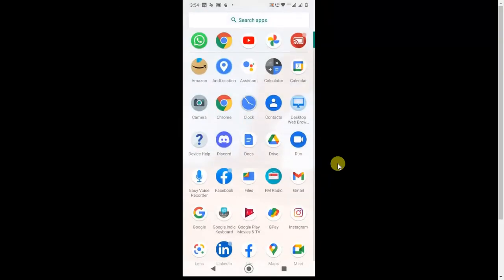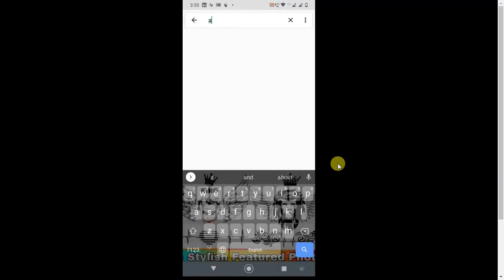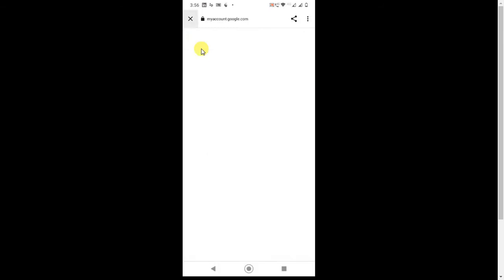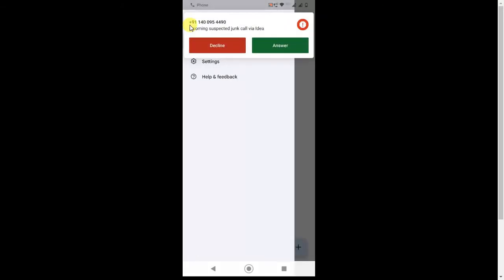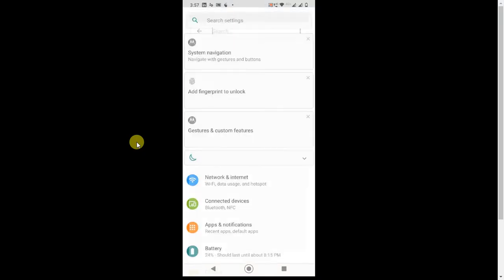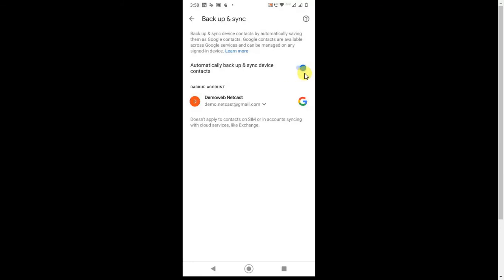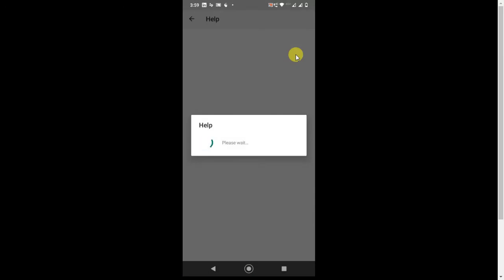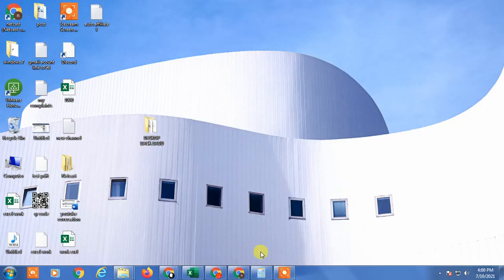How To Import Contacts From My Google Account To Android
import contacts from google account

1.Head Phone With Mic
1A.Smart Wireless Head Phone
1B.My SMARTWATCH
1C.My Smart Mobile Stand
2.Noise Free Boya Mic
3.Smart Android Mobile
4.Smart Mobile Gimble
5.Smart Wireless Mic
6.My Smart DSLR
7.My Smart Vlogging Camera
8.Duel Mic for Interview
9.Smart Windows Laptop For Editing
10.My Smart My Macbook pro
11.My Smart iMac
12.My UltraWide Monitor Screen
13.Smart Tripod Stand
14.Smart DSRL HANDLE GIMBAL
15.SMART LIGHTING SETUP
16.My Smart DRONE
17.SMART LENS 50MM PRIME
18.SMART Lense 70-200mm ZOOM
19.SMART 24-105MM INDOOR
20.SMART Gopro